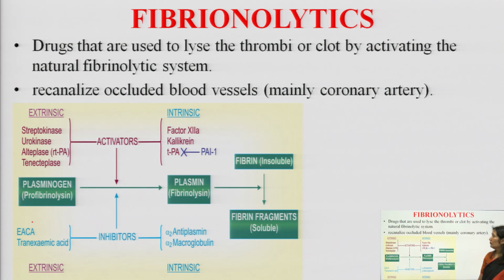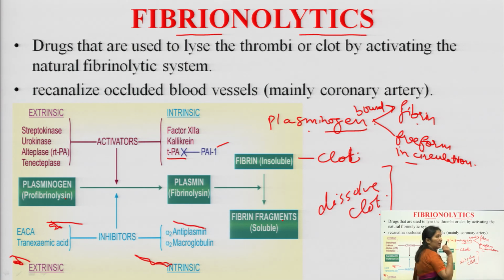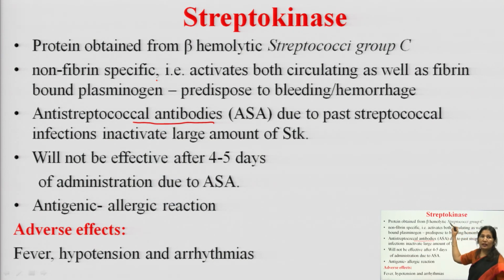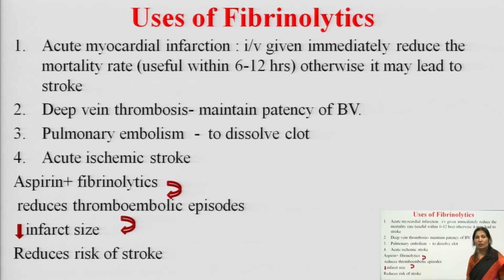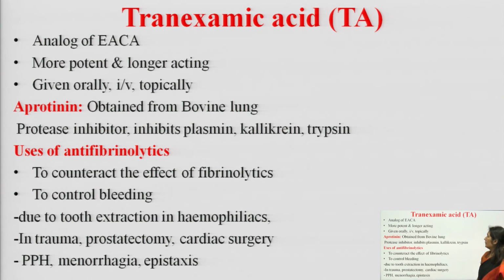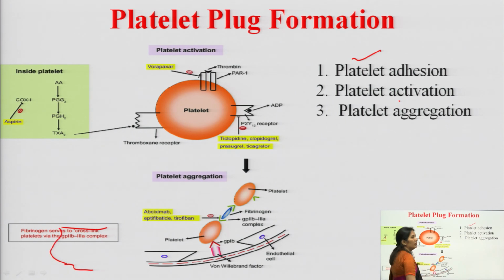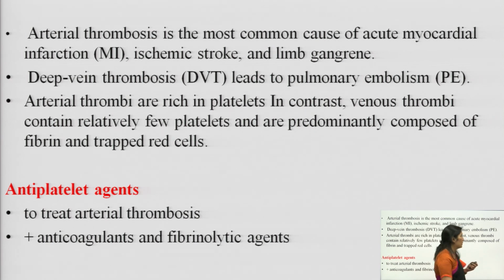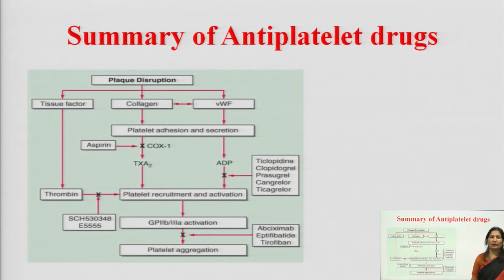Pharmacology-II | Fibrionolytics, Antifibrionolytics & Antiplatelet Drugs| AKTU Digital Education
Pharmacology-II | Fibrionolytics, Antifibrionolytics & Antiplatelet Drugs|